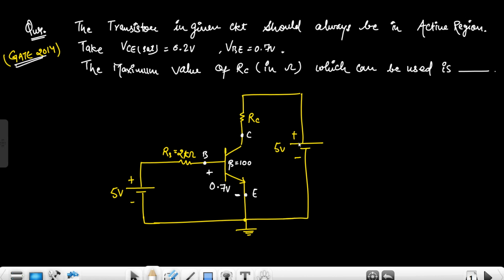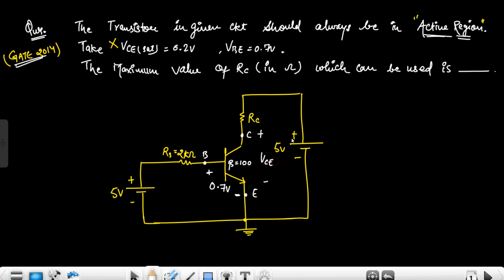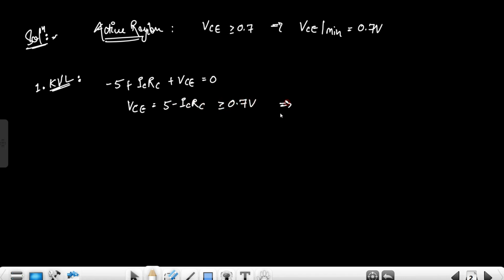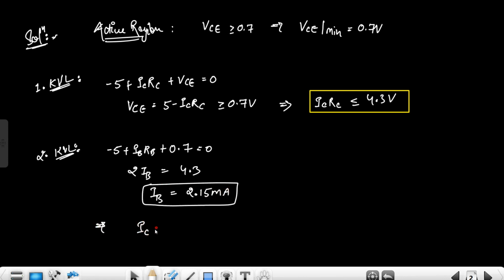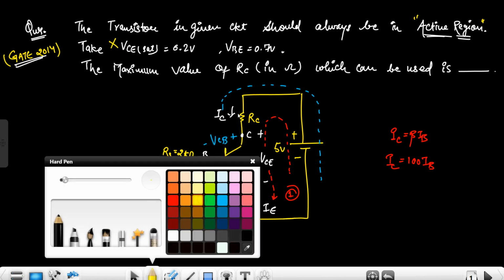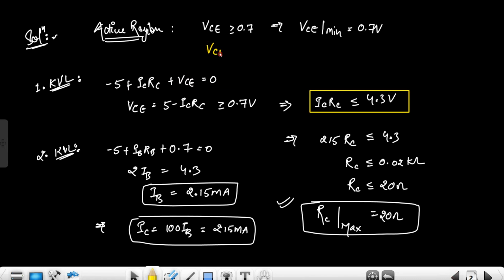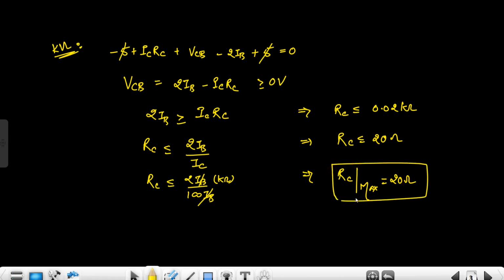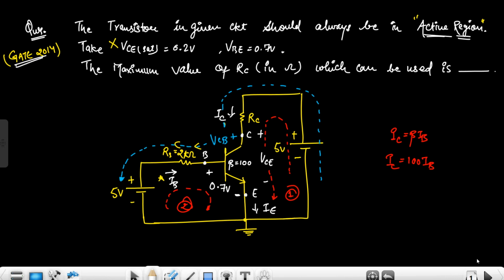Good Question on BJT Region || Analog Electronics